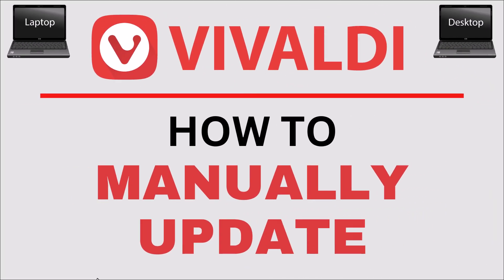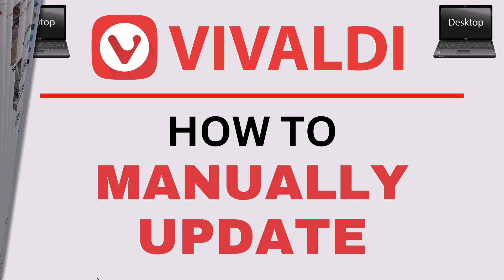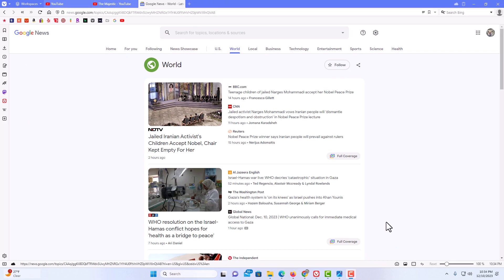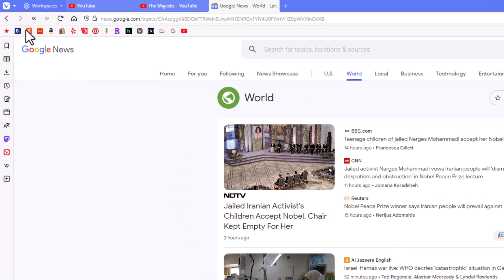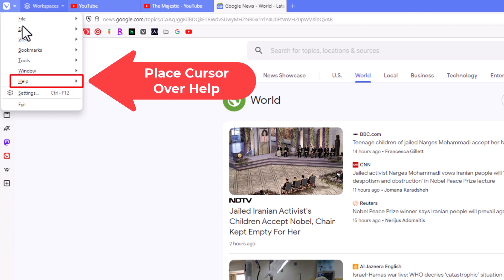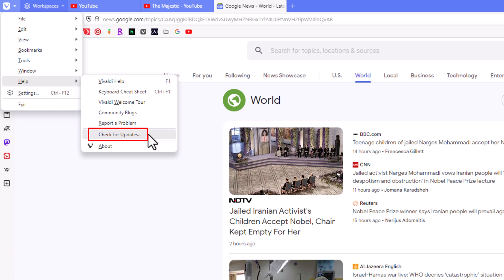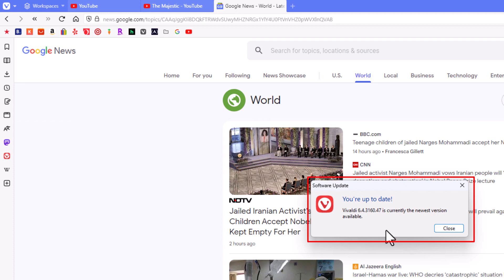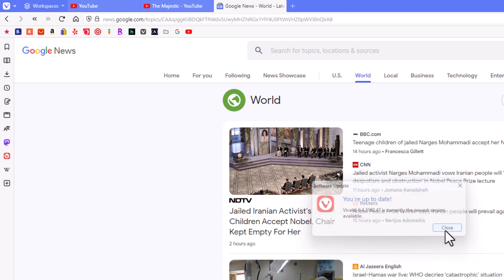How To Manually Check For Updates In The Vivaldi Web Browser | PC Tutorial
Using Vivaldi on your PC and want to make sure you're running the latest version? In this quick tutorial, you'll learn how to manually check for updates in the Vivaldi web browser—so you can stay secure, enjoy new features, and keep your browsing experience smooth.

Simple Steps
1. Open the Vivaldi web browser.
2. Click on the V in the upper left corner and place your cursor over "Help" and from the new dropdown choose "Check For Updates".
3. In the dialog box that opens, it will check if there are any updates available and tell you what version you are currently running.

Chapters
0:00  How To Manually Check For Updates In Vivaldi
0:19  Open the Vivaldi Web Browser.
0:30 Click On The V In The Upper Left Corner
0:40 Place The Cursor Over Help
0:50 Click On Check For Updates